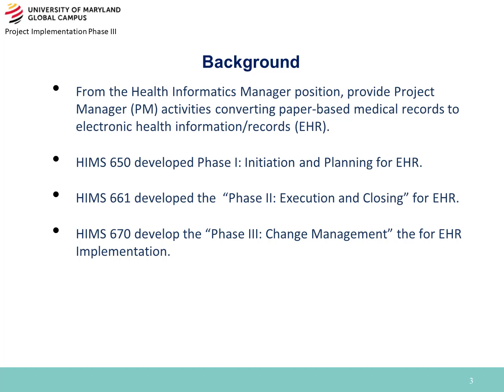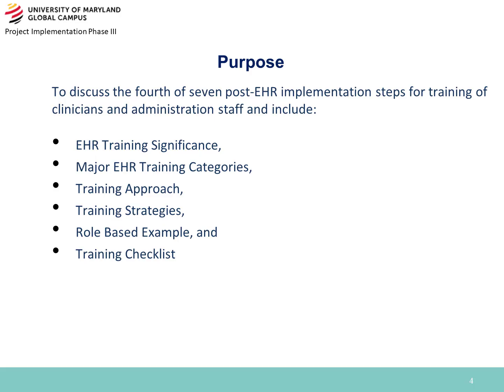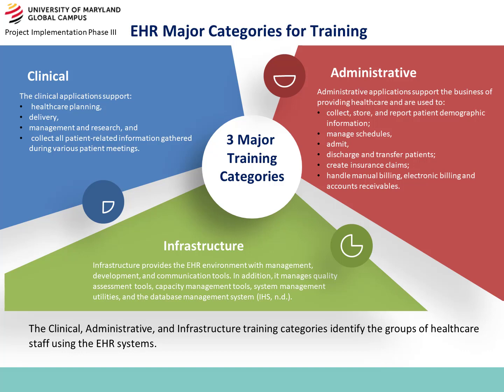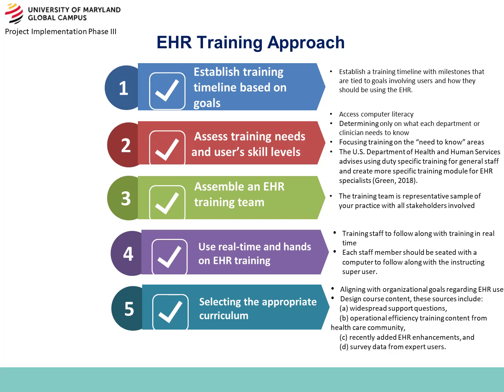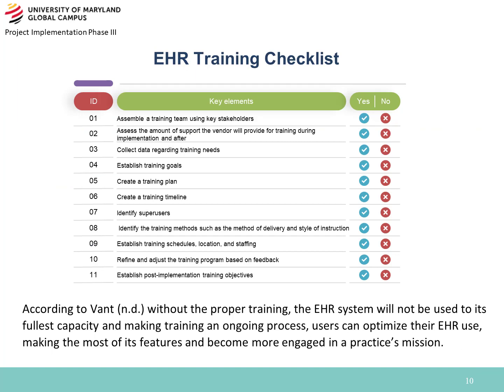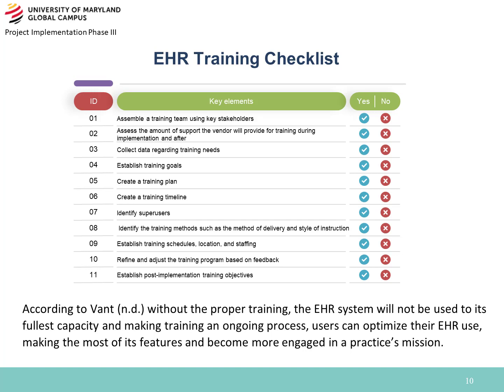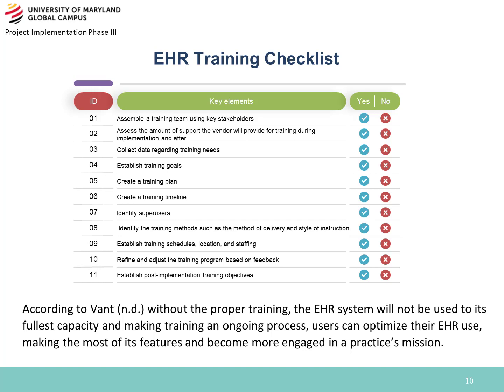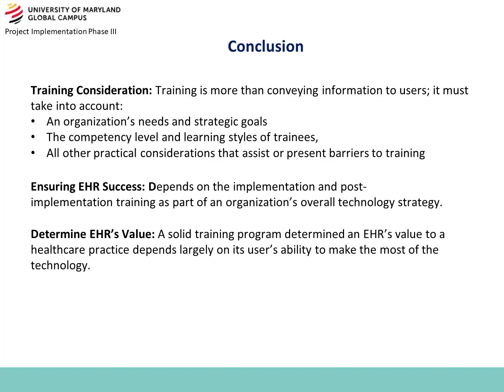Project Implementation Phase III Step 4 Final